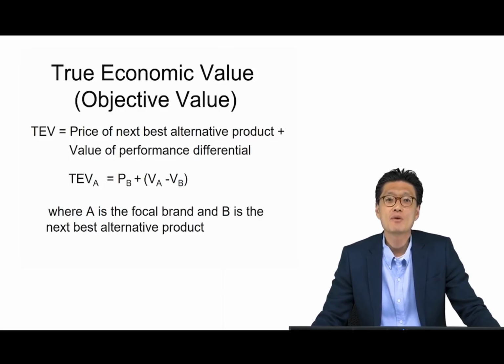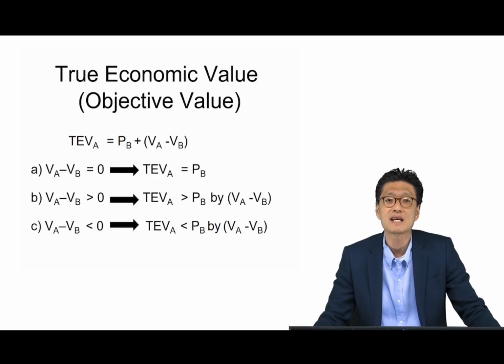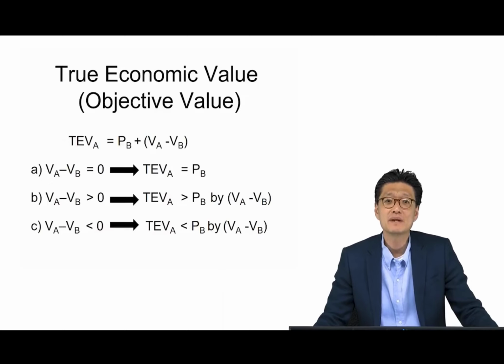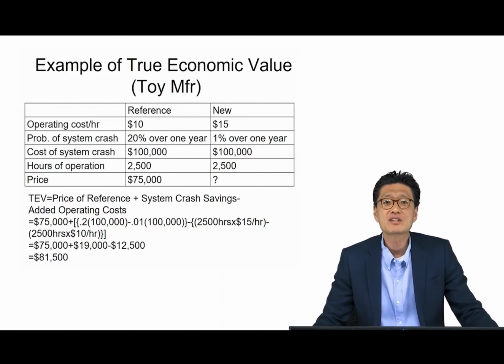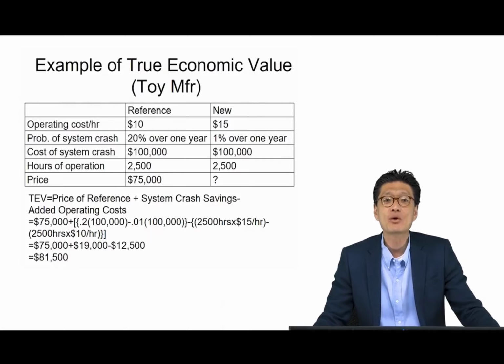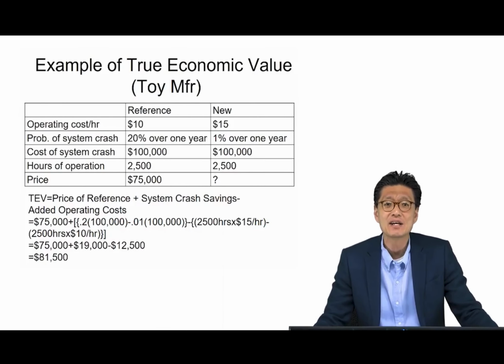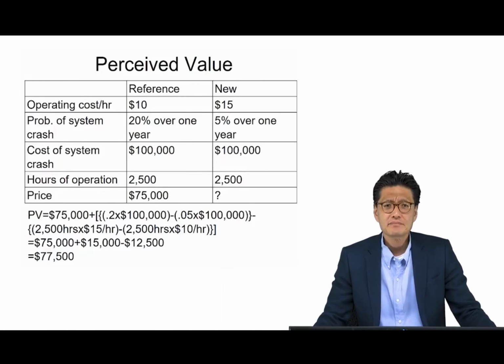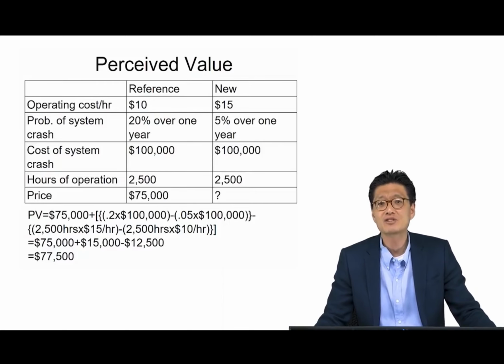True Economic Value (Objective Value)